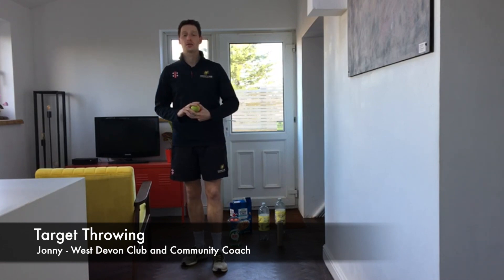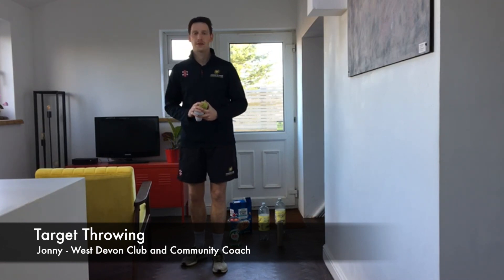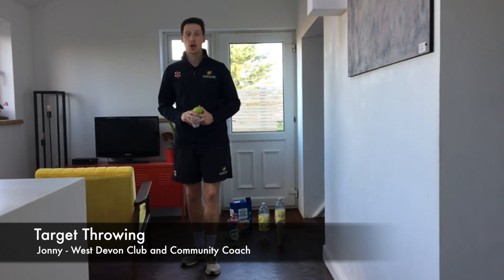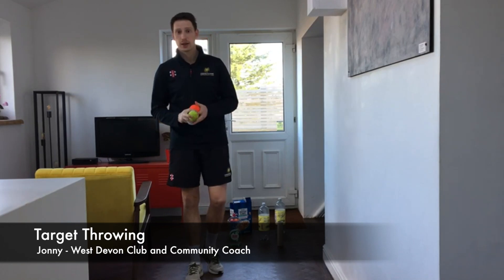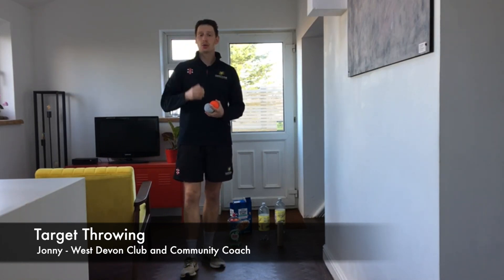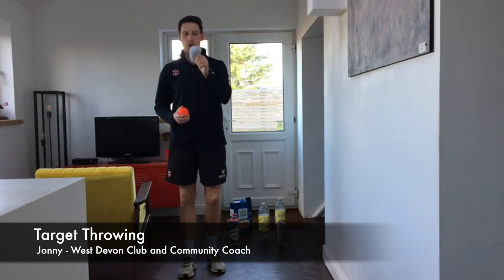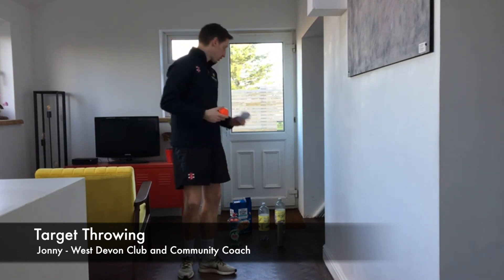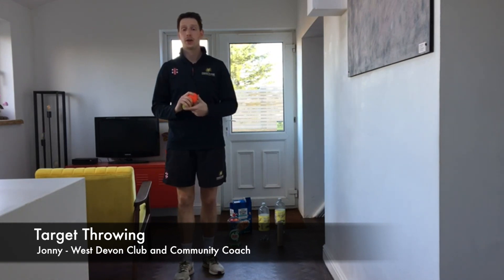Week 3 DC Virtual Skills Challenge - Target Throwing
🏏 Target Throwing Challenge 🏏
Week 3 of our skills challenges demonstrated by our West Devon Club and Community Coach Jonny Varcoe!
🥇Have a go and submit your best score on our google form to get your name and your school on the leaderboard!